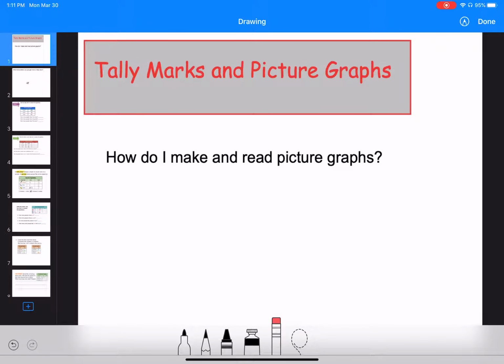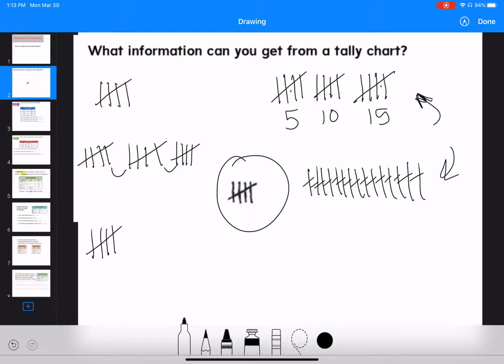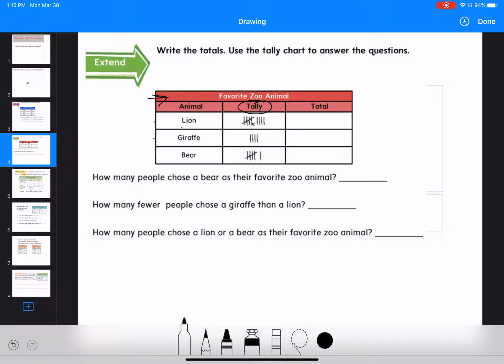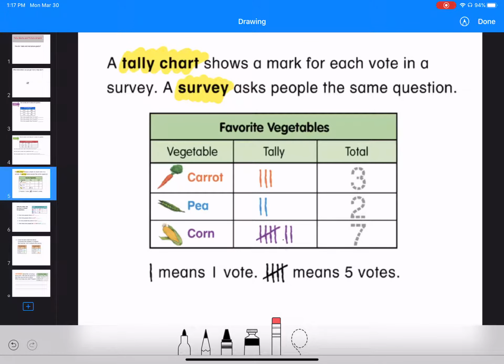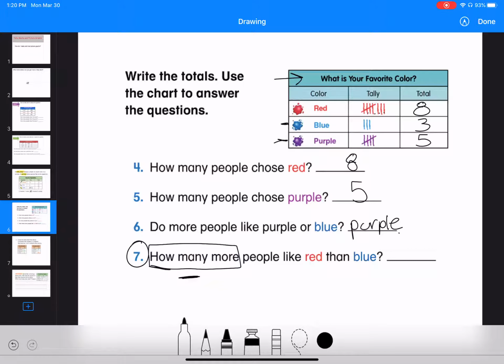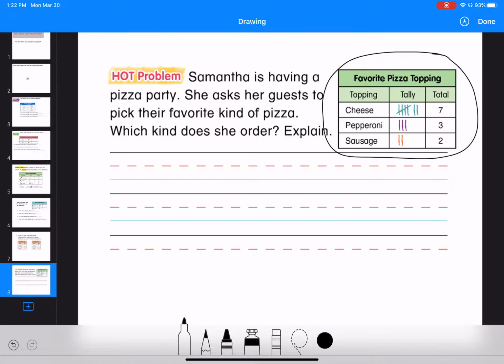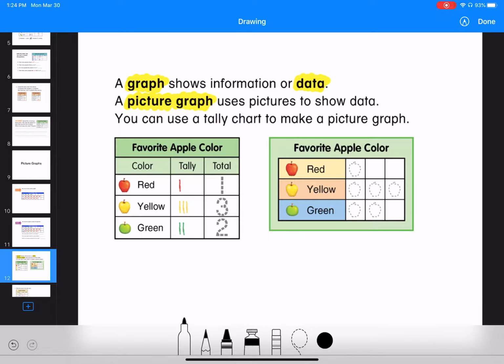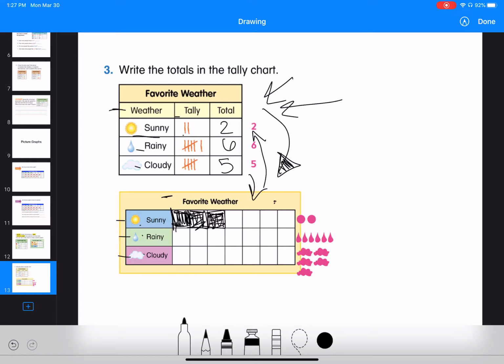Tally Marks and Picture Graphs